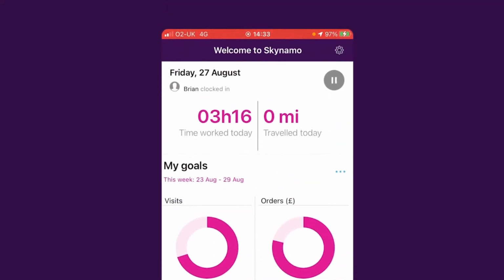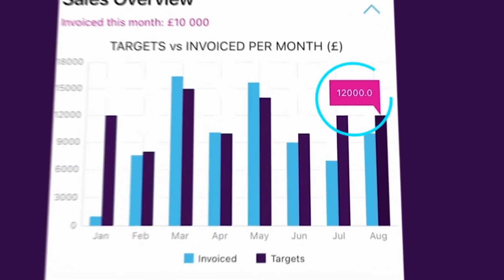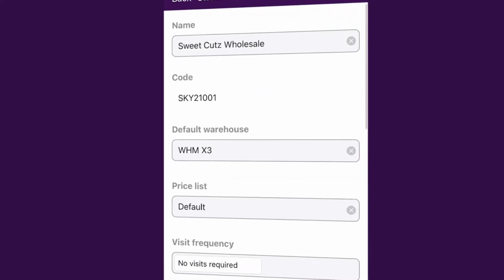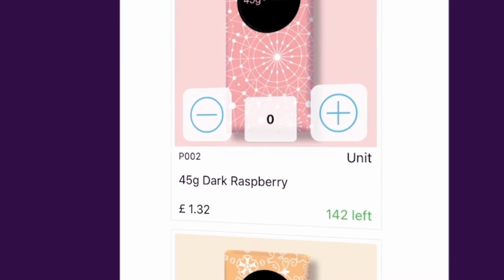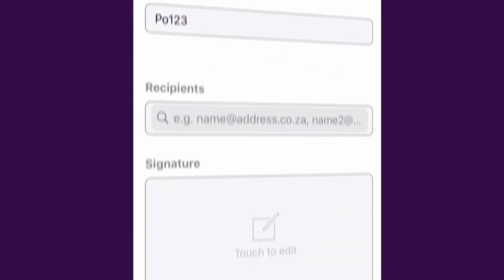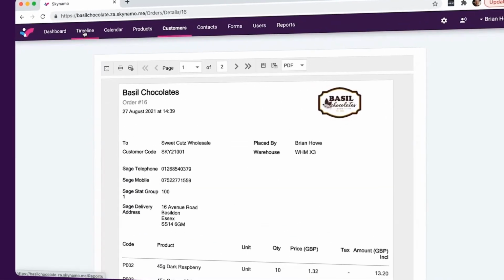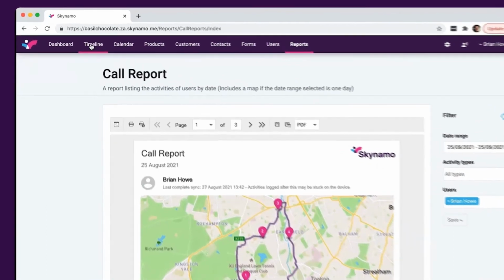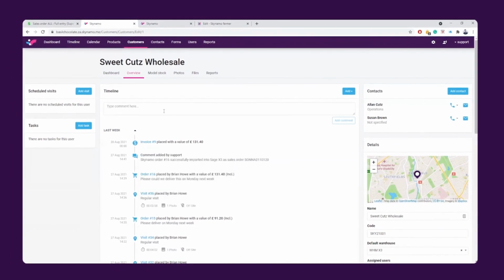Skynamo Integration with Sage X3 | Customer Ordering demo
Welcome to a short video overview on the integration between Skynamo & Sage X3.

Witness a day in the life of Sara, a sales rep for Basil Chocolates as she visits customers and places orders in the UK.

See just how seamless the integration is between Skynamo app, the Skynamo back-office reporting dashboards and Sage x3.

It has never been this easy to run a manufacturing, distribution or warehousing business.